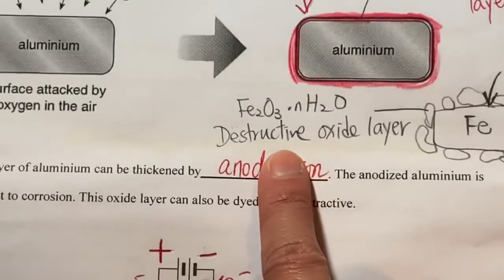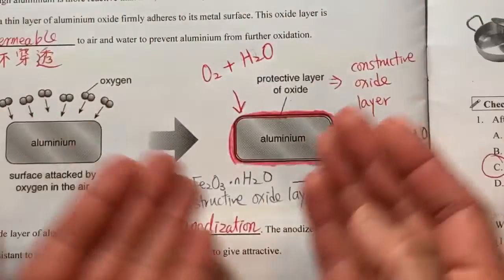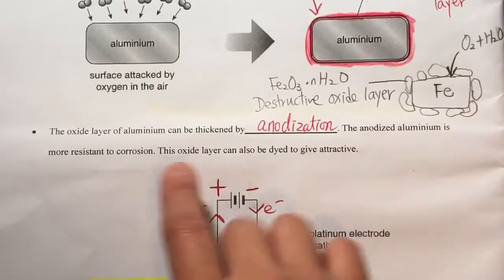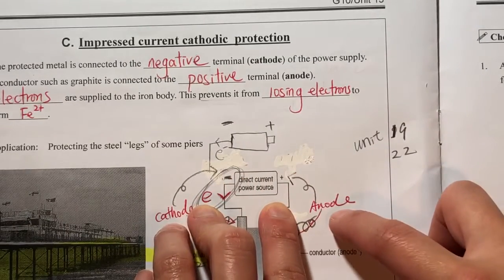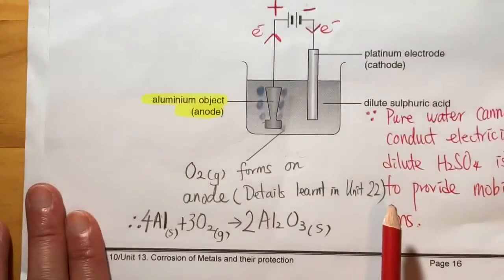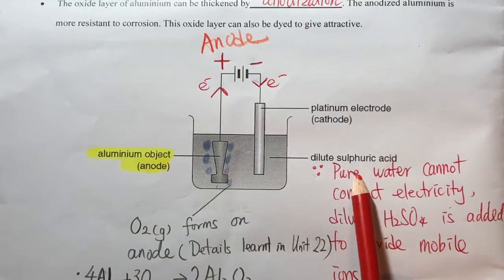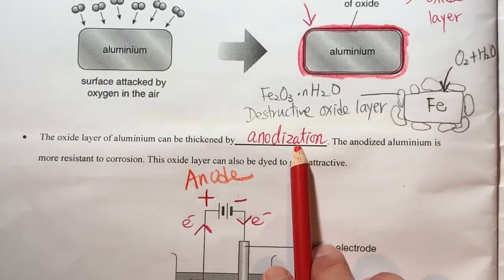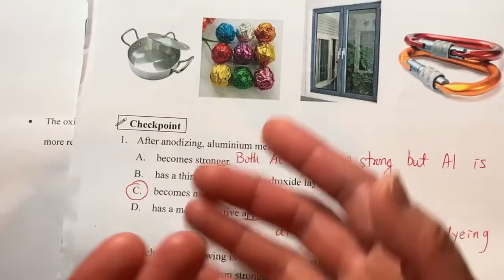Unit 13 part II: Aluminum Anodization